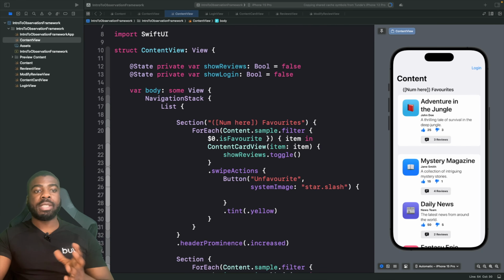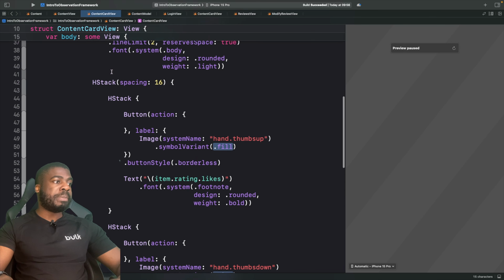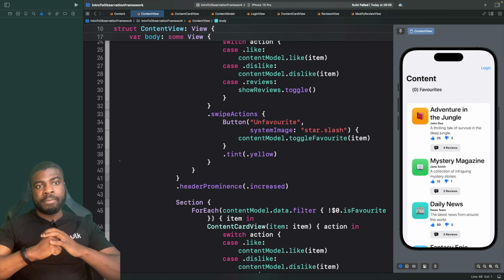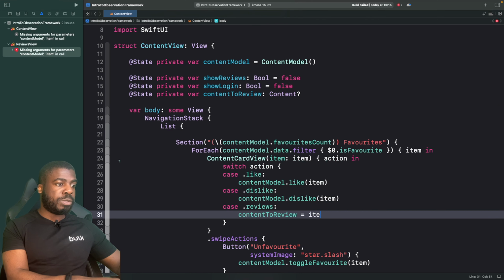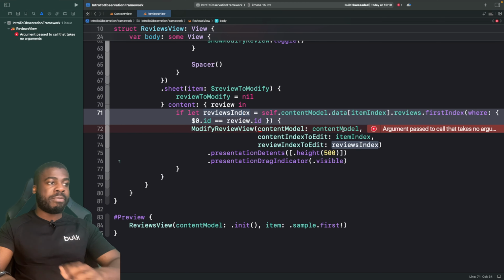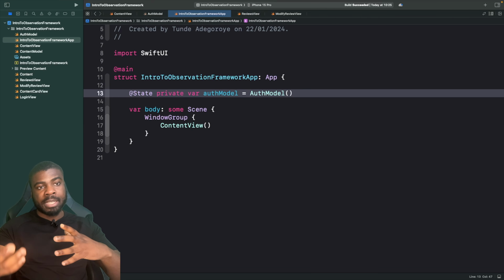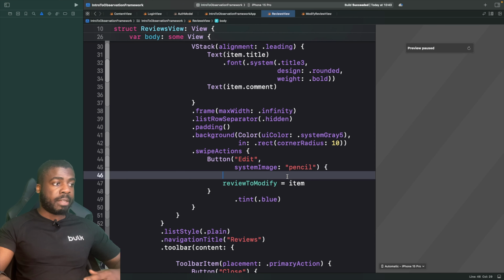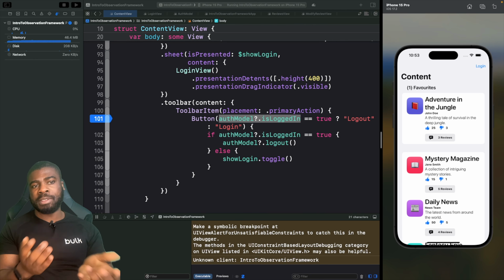SwiftUI Data Flow: When to Use @State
SwiftUI data flow explained end to end: how @State, @Observable and @Environment actually work together, and when to reach for each one.
A complete guide to the @Observable macro, computed properties, @Bindable, and why this pattern cuts re-renders.

In this SwiftUI Observation Framework Tutorial, we're going to take a look at the new swiftui data flow pattern for working with data. We'll take a look at the observation framework in SwiftUI that allows us to now use the observable macro to easily work with data flow.

We'll cover everything you need to know about working with observation in Swift and how the new framework in iOS17 helps improve the performance of our app with less re renders.

*Timestamps:*

00:00 - Intro
00:42 - Project Breakdown
01:19 - How To Use @Observable Macro
03:06 - Using @State as a single source of truth
08:35 - Computed Properties In The Observation Framework
11:22 - Working With @Bindable In The Observation Framework
25:07 - Working With The Environment In The Observation Framework
30:31 - How To Fix Issue With @Bindable & @Environment In Observation Framework
34:01 - How Does The Observation Framework Improve Our App Performance?

TUNDSDEV

2021 Apple MacBook Pro (16-inch, Apple M1 Pro chip with 10‑core CPU and 16‑core GPU, 16GB RAM, 1TB SSD) - Space Grey